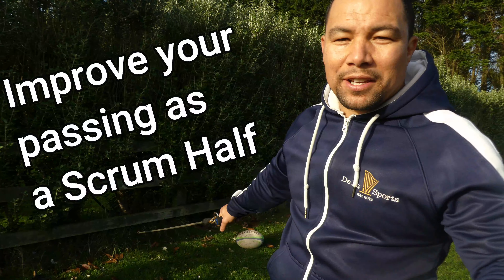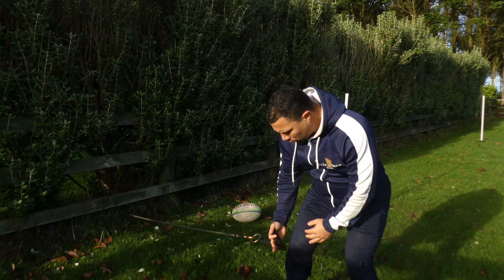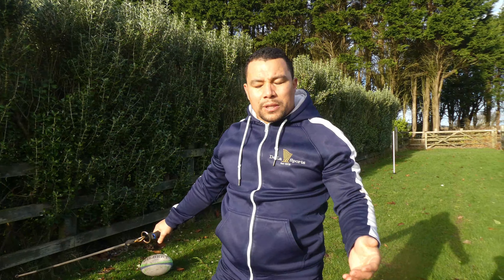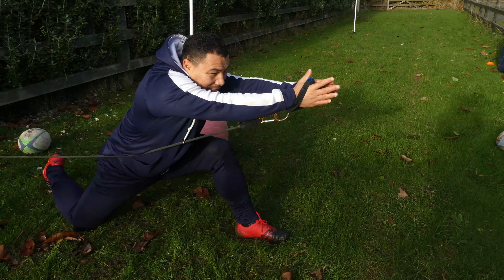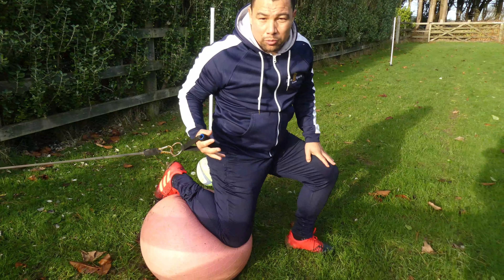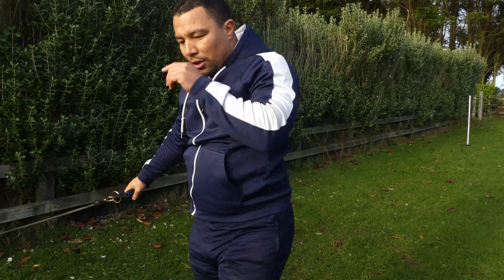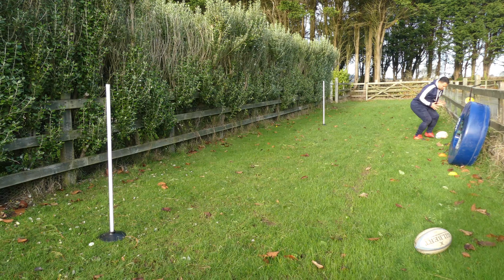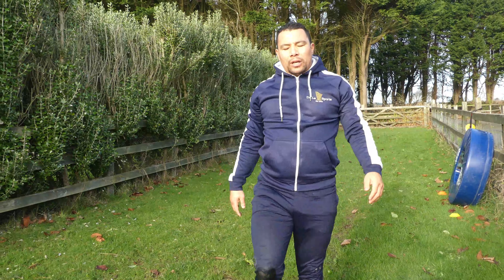How To Improve Scrum Half Pass How To Improve Rugby Passing Rugby Union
Ex international Scrum half and Level 3 RFU coach Ryan demonstrates different methods to improve and strengthen your passing game as a scrum half.

0:00 Introduction
0:07 Improve your passing as a Scrum half
0:25 You need to be able to pass as a scrum half
0:38 Stretch bands to help with rugby passing
1:28 How to stay in a rugby pass longer
1:45 How to you super bands stretch bands in rugby for passing
1:59 Sink hips when rugby passing as a scrum half
2:50 Practising scrum half passing
3:00 Knowing where the rugby ball is without looking
3:20 On the knee passing a rugby ball
3:50 Using a physio ball in rugby for passing
4:10 Rotating the body too much in rugby union
4:35 How you lose power when passing a rugby ball, what to do to strengthen the technique
5:26 When in a ruck lifting the foot can cause you to lose power, what to do
7:06 Using a physio ball to help you open your arms in rugby
7:40 Demonstrating hitting a target in rugby as a scrum half pass
8:00 Ball in line with your knee as a scrum half passing tips

I have had these bands since 2012 and I think they may have sold out but there are similar ones on Amazon. Here is the link to mine
Bodylastics Stackable MAX Tension Premium Resistance Bands Set Includes 5 of Our Anti-Snap Exercise Bands, Heavy Duty Components: Anchors/Handles/Ankle Straps, a Bag and User Manual.

MUSIC BY EPIDEMIC SOUNDS If you sign up for a free 30 day trial with this link, we will get a month free also. Thank you

improve your scrum-half's passing scrum half passing half back rugby coaching number 9 rugby tips Improve left hand passing rugby